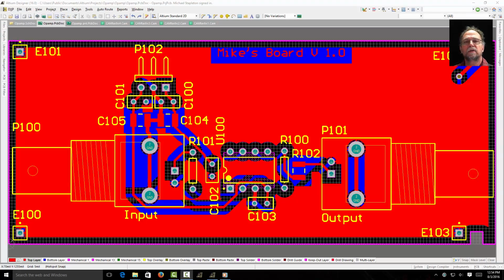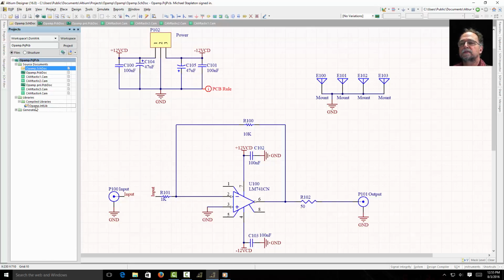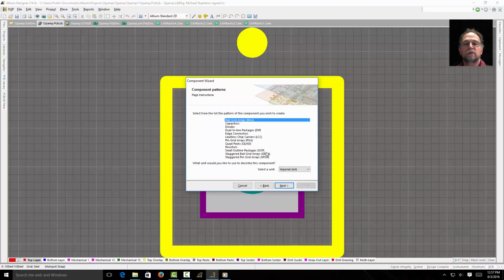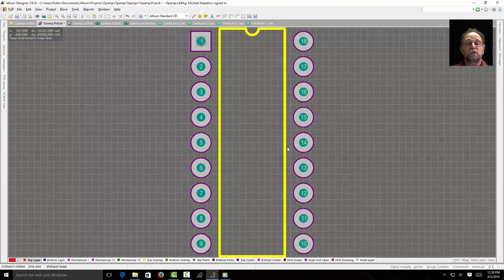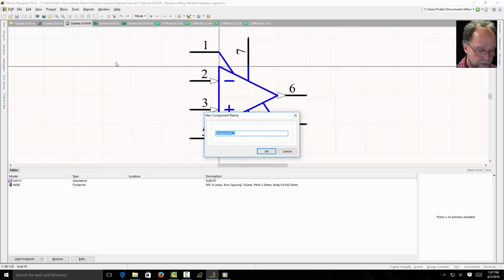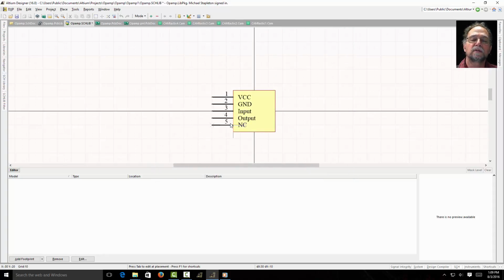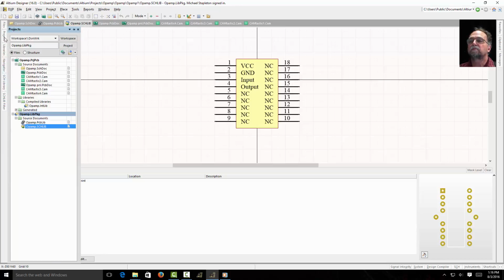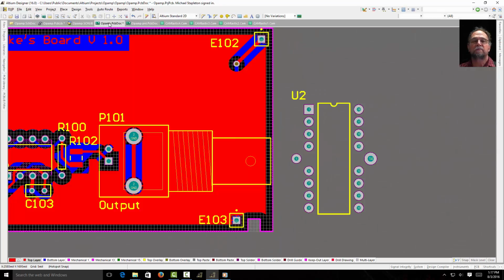10 Integrated Libraries